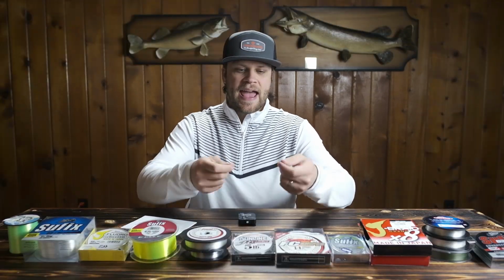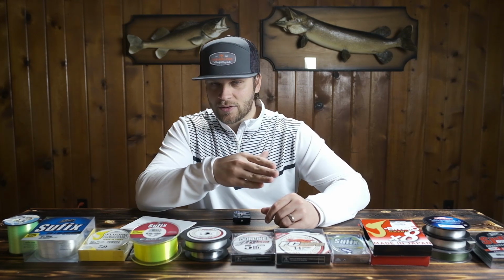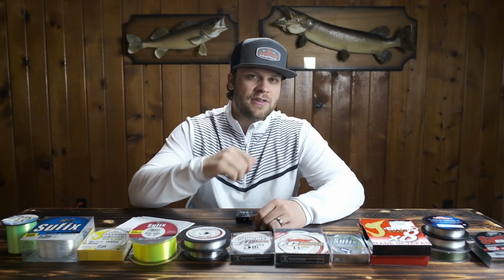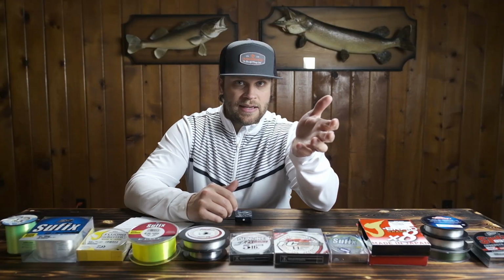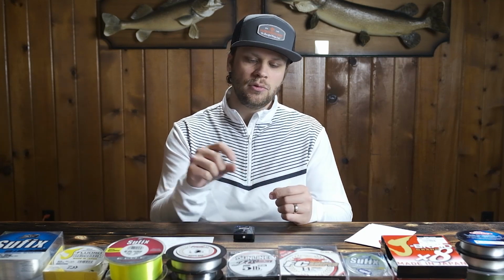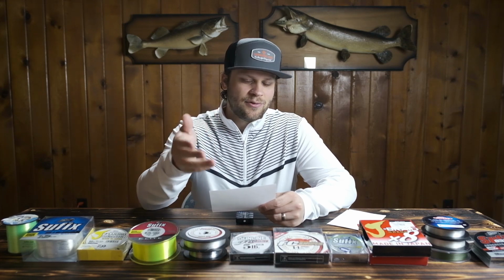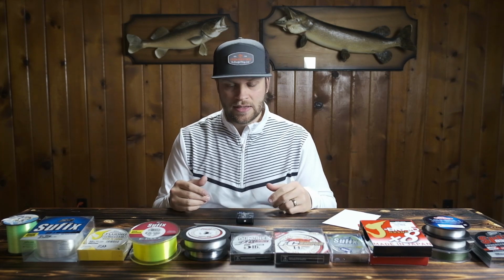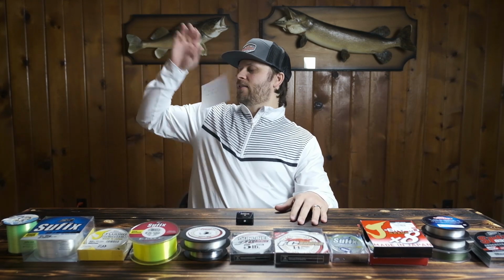Ultimate Line Guide - Fishing Lines Explained!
James does a complete 101 breakdown of the three main types of fishing line.  Lots to learn for the beginner through intermediate anglers.